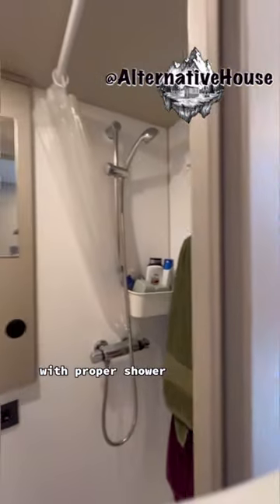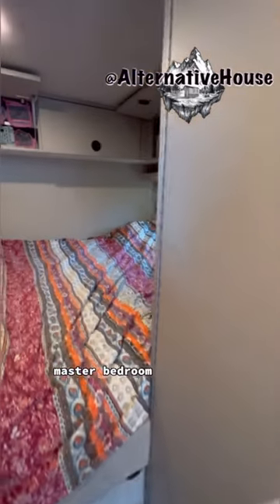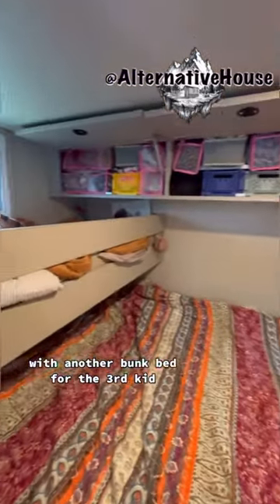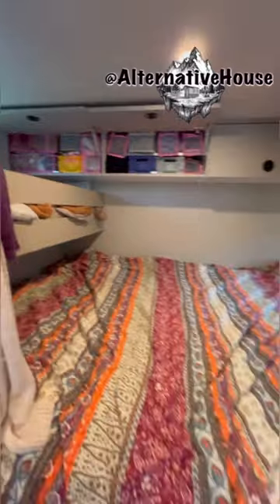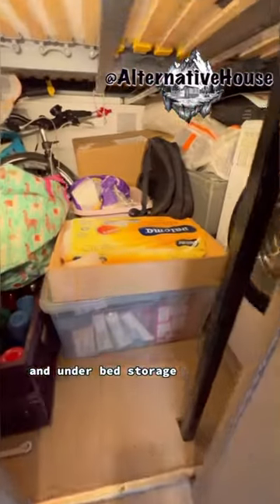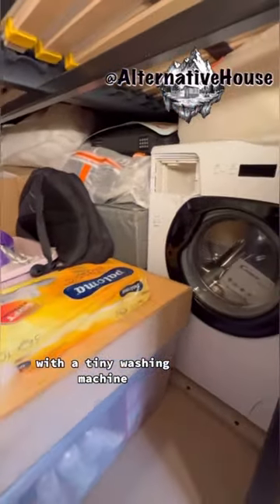Expedition Vehicle For Family of 5